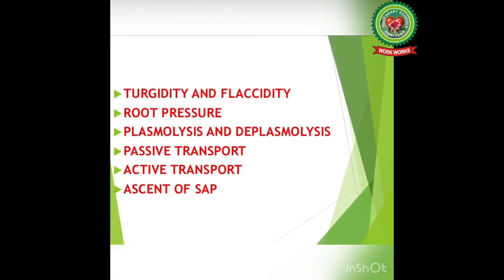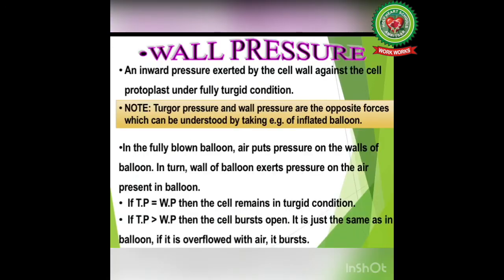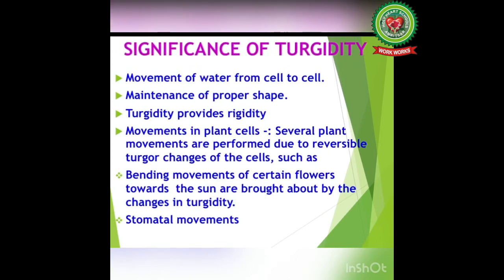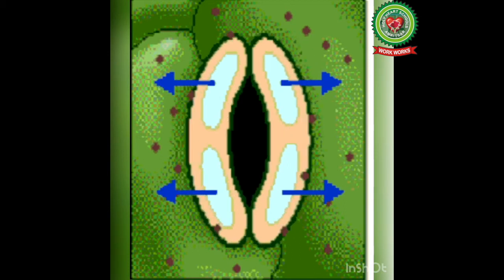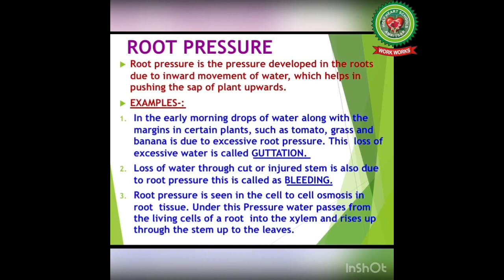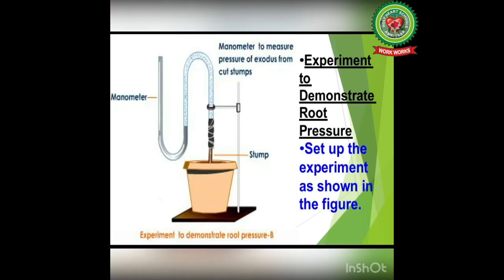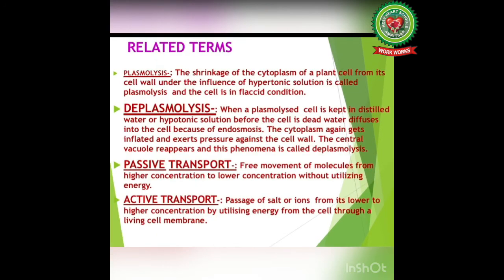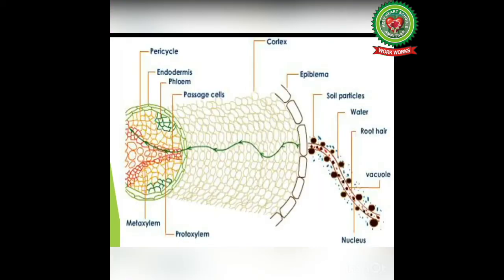Turgitity Passive Active Transport Absorption by roots|Class 9|Biology|Holy Heart Schools